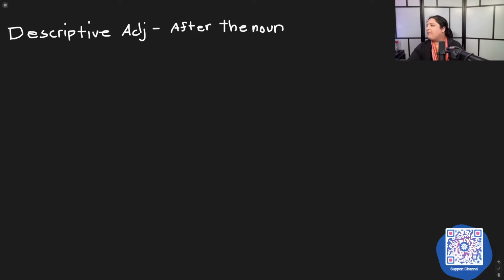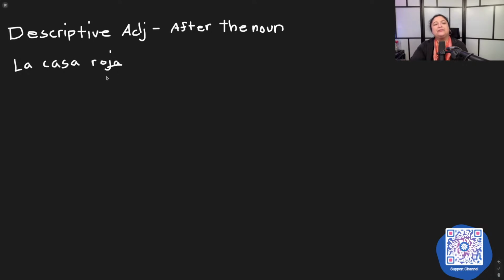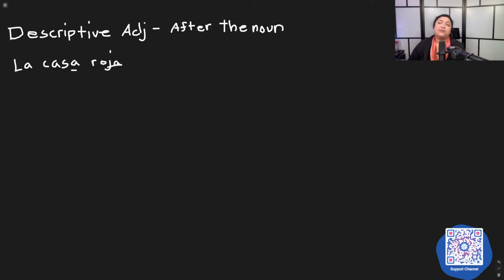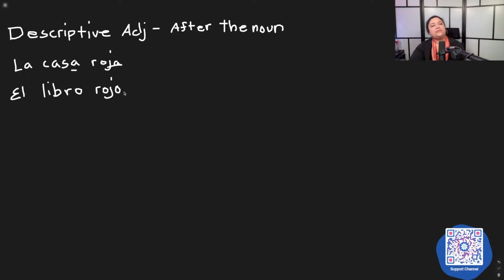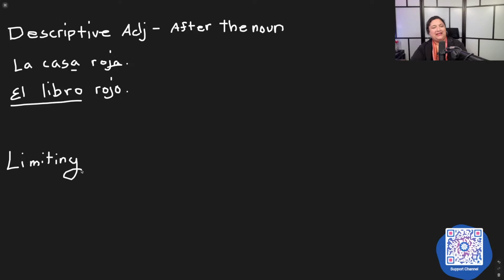Discover the Power of Spanish Grammar and Adjectives!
Are you looking to expand your Spanish language skills? Then this video is just what you need! In this comprehensive guide, we'll cover all the basics of Spanish adjectives. We'll explain how they are used in different contexts and provide examples of common ones. You'll learn about the gender and placement rules for adjectives along with other tips that will help you master them quickly. So don't wait any longer - watch our video now to get started on mastering Spanish adjectives!

Get your book today and follow along! Practice Makes Perfect Complete Spanish Grammar

Are you ready to put your language skills to the test and master a language of your choice? Sign up for our free newsletter today for access to free group classes, language learning content and private lessons that will teach you how to speak, read, write and sing in Japanese, English or Spanish! Make the commitment now and unlock a world of possibilities.